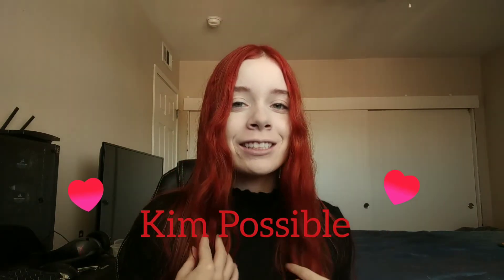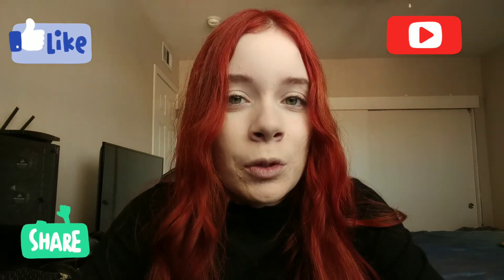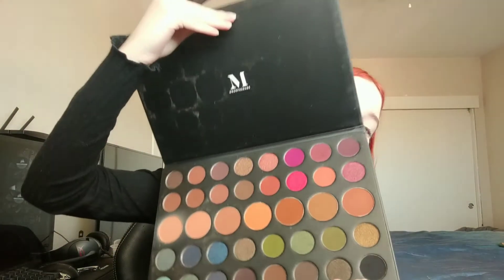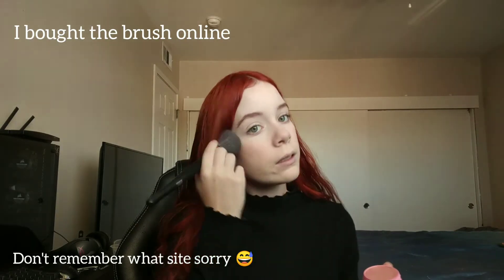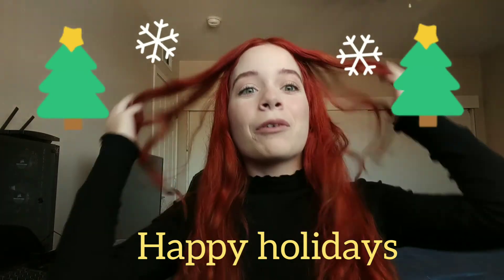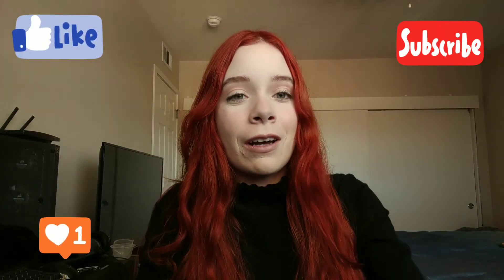SIMPLE KIM POSSIBLE LOOK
Hello beautiful flowers and Happy Holidays, in today's video I'm doing a very easy and simple Kim Possible look. I've always been a big fan of Kim ever since I was little. I'll probably do more looks on other characters if you are interested.